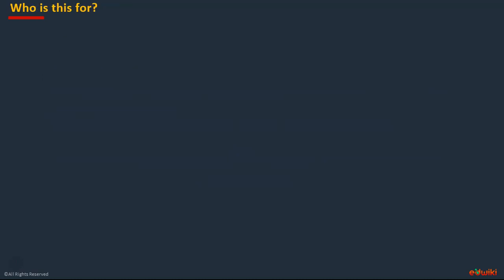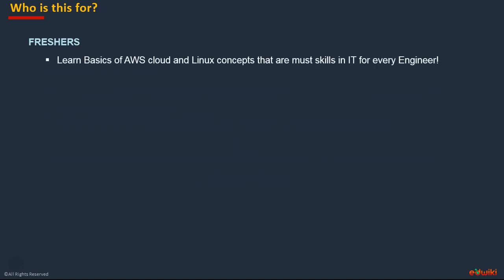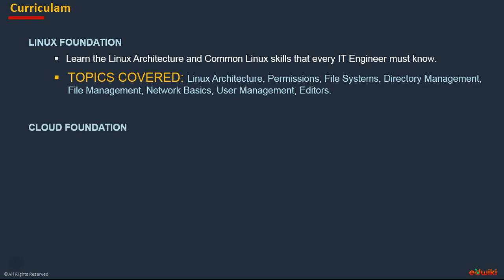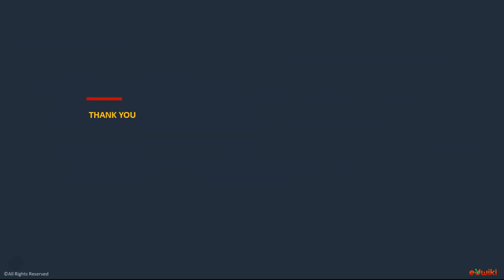AWS and Linux Fundamentals: Unlock the Power of the Cloud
Unlock the full potential of your IT career with our action-packed AWS Cloud & Linux Foundation course! 🚀 Dive into a world of cloud mastery, from launching your inaugural instance to architecting intricate applications on AWS & Linux. Let us empower you with the knowledge to elevate your skills like never before. Join us now! 💻🌐✨